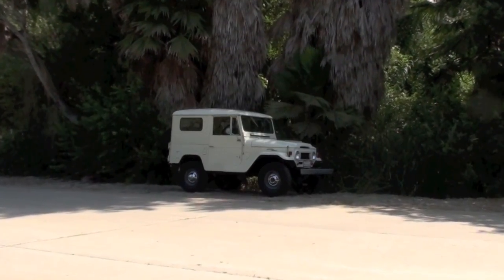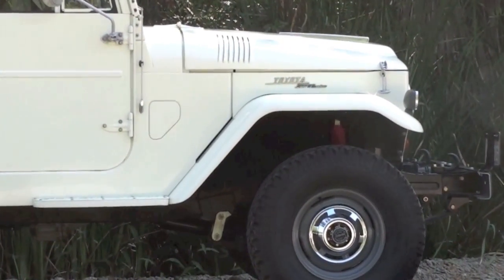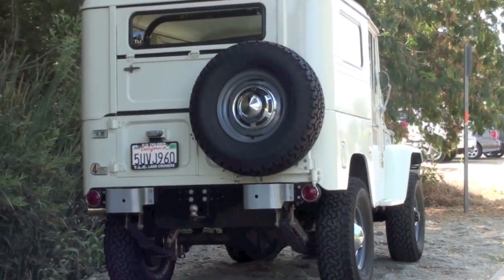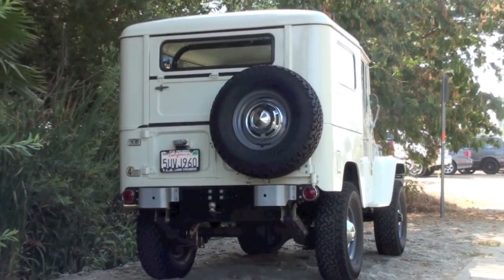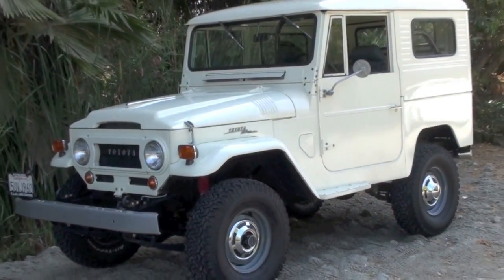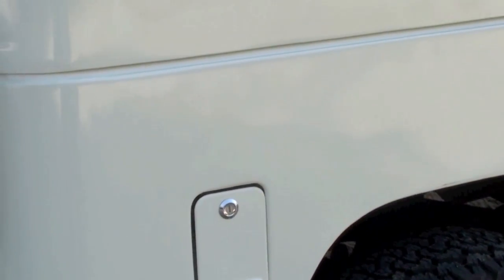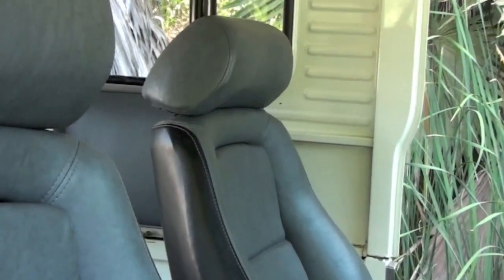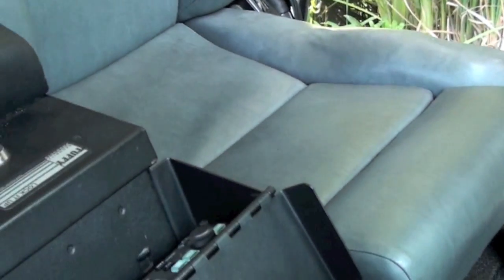1966 FJ40 V8 For sale by TLC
This video depicts a very nice FJ40 for sale at TLC, the nations leading restorers and caretakers of Land Cruisers. This truck features a V* with a five speed transmission, A/C, P/S, bucket seats and more.